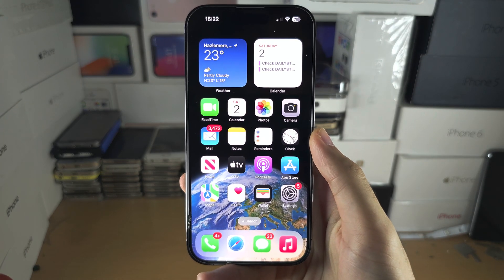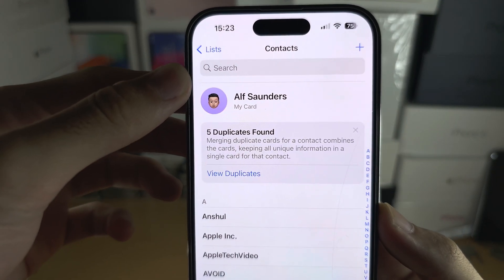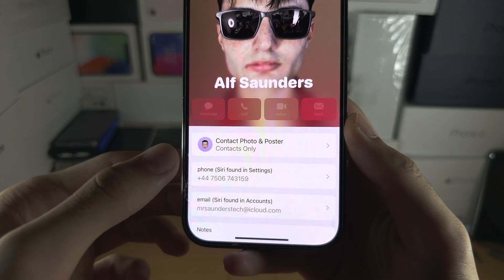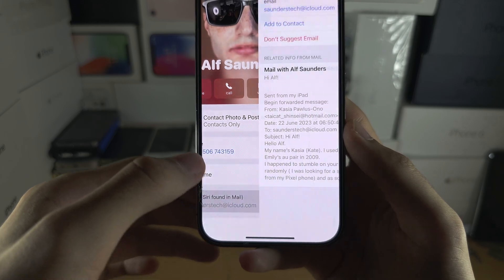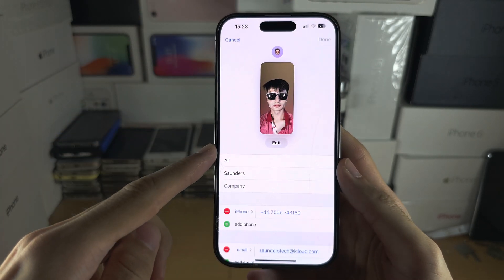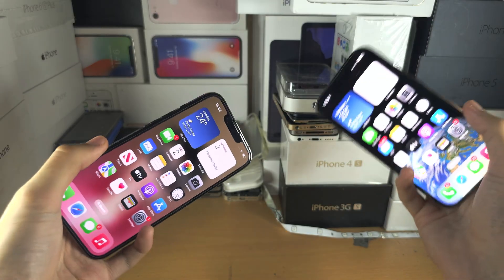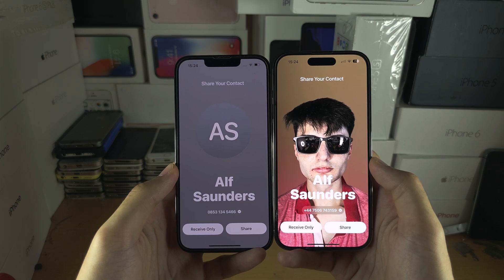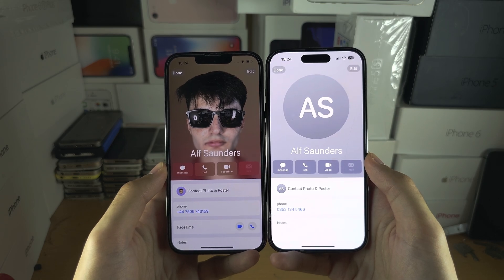How To Contact Share iOS 17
Learn how to contact share on iPhone iOS 17.